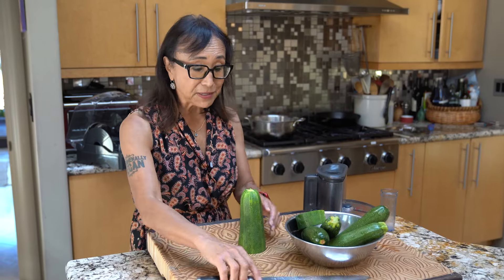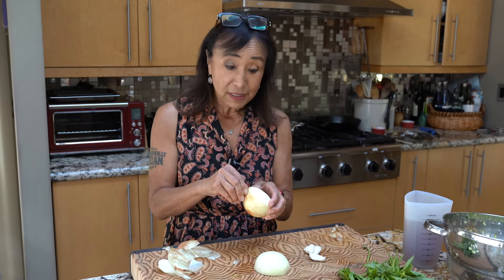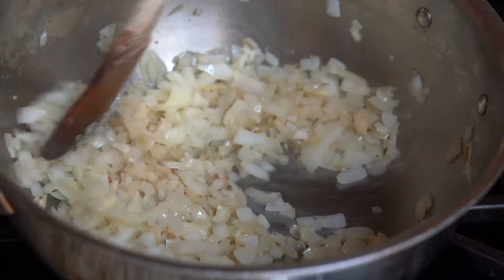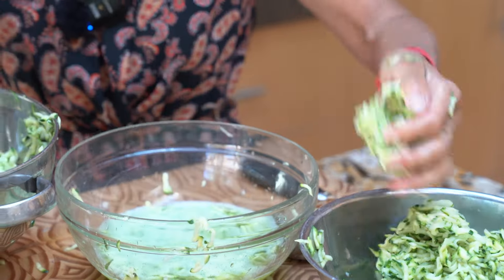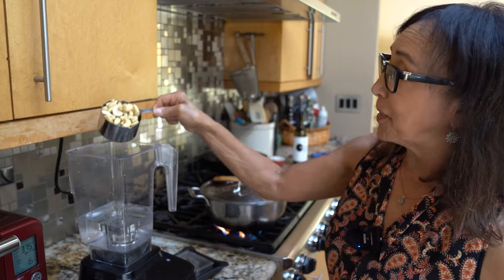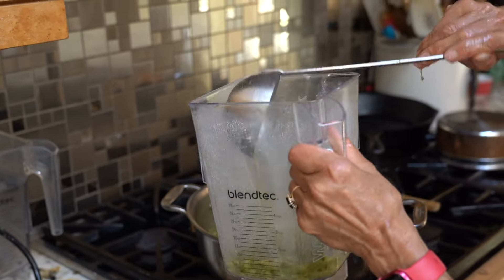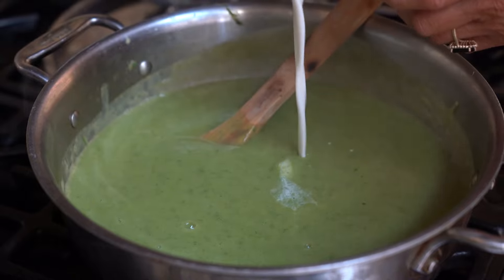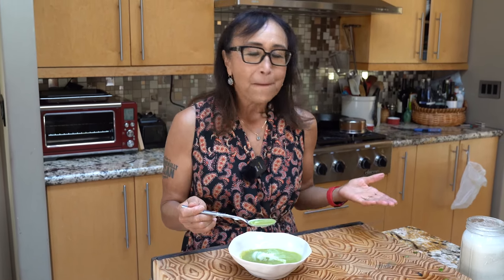Zucchini Basil Soup - Elegant & Simple | *VEGAN* Assembles in MINUTES!